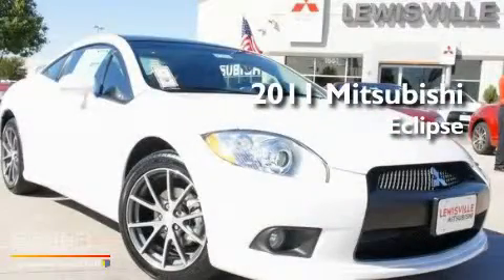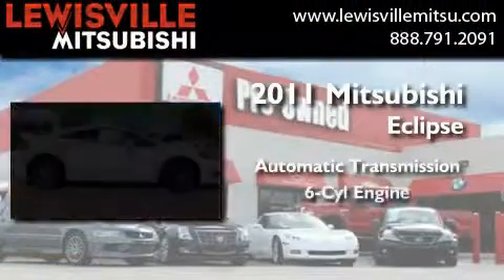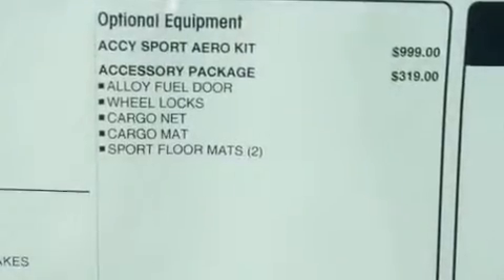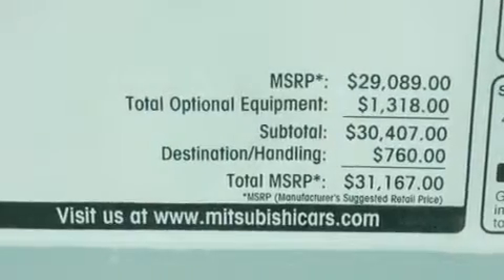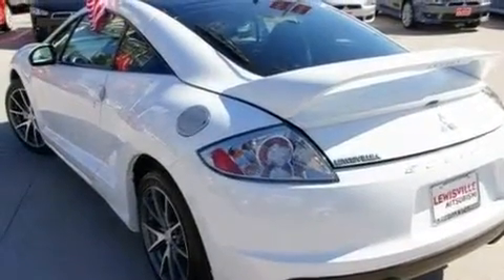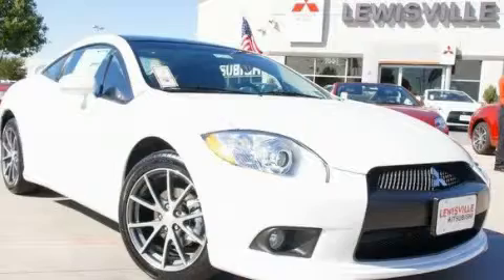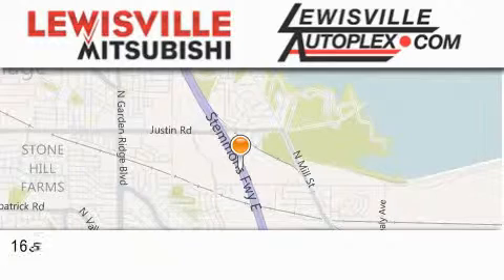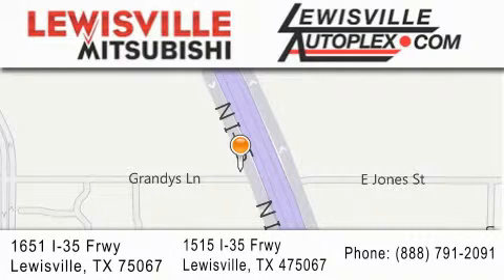2011 Mitsubishi Eclipse Denton TX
Year : 2011
 Make : Mitsubishi
 Model : Eclipse
 Engine : 3.8L
 Trans . : Automatic
 Exterior : Northstar White

 Interior : Dark Charcoal with Leather-Trimm
 Stock : M32938

 2011 Mitsubishi Eclipse Lewisville TX